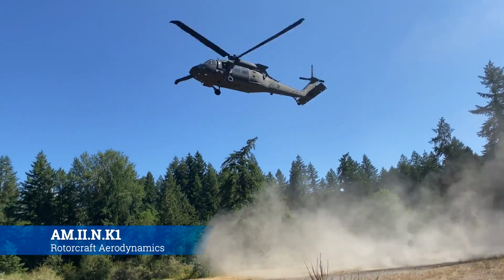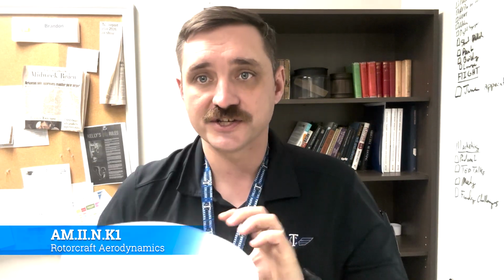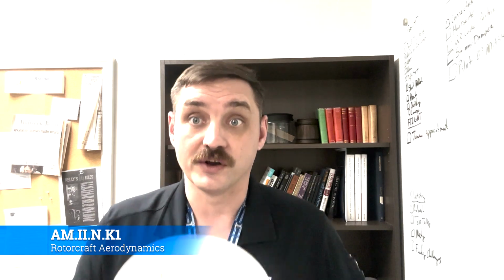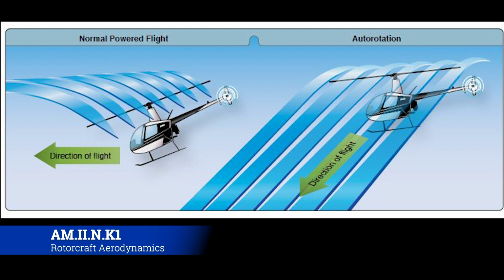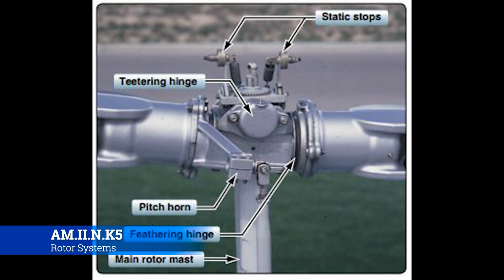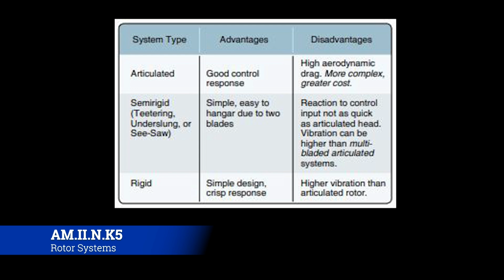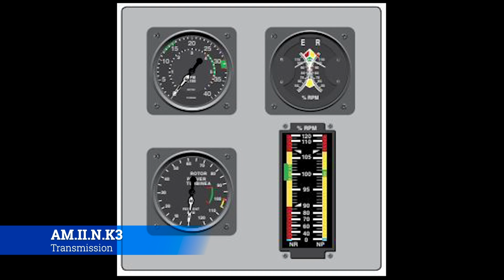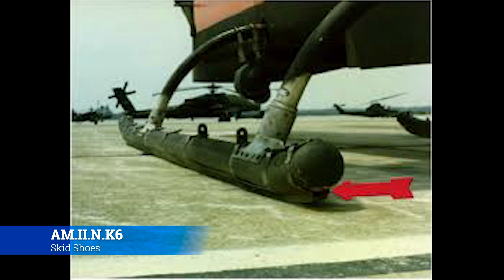Helicopter Fundamentals 2233.02.01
In this video we talk about the basics of helicopters.

00:00-26:58 AM.II.N.K1 Rotorcraft Aerodynamics
26:58-34:47 AM.II.N.K7 Rotor Blades
34:47-44:04 AM.II.N.K5 Rotor Systems
44:04-57:15 AM.II.N.K3 Transmissions
57:15-1:00:00 AM.II.N.K6 Skid Shoes